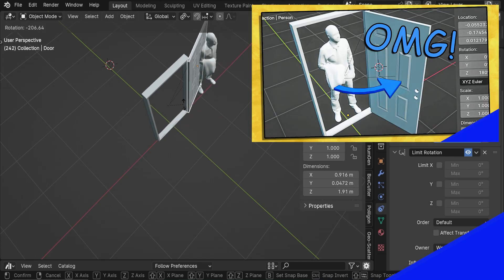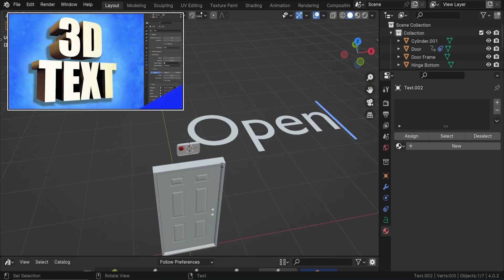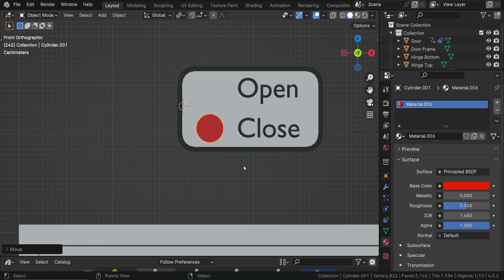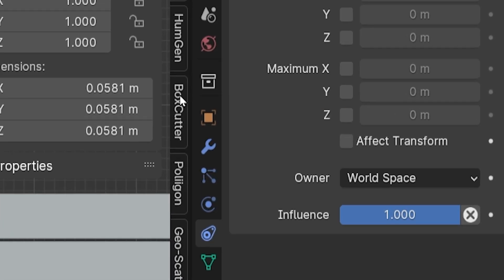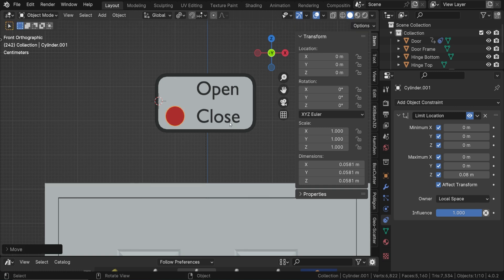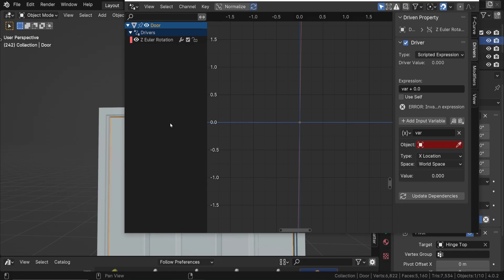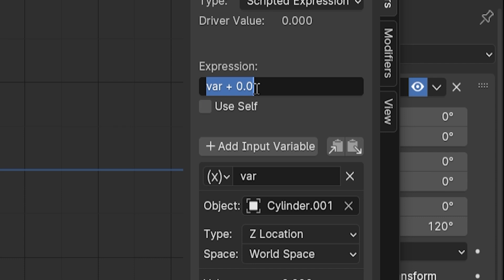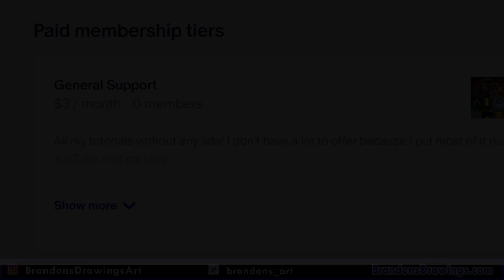Open Door with Toggle Switch - BLENDER 3D Driver Tutorial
Create a Toggle to Control an Animation

In my last video, we built a door and rigged it using constraints. In this Blender Tutorial, we will create a toggle switch to control the door opening and closing. This is done using a driver. Drivers can be used for a lot of animation effects in Blender.

Along the way we will cover other Blender tips and tricks. This tutorial is a little more advanced than most I do.